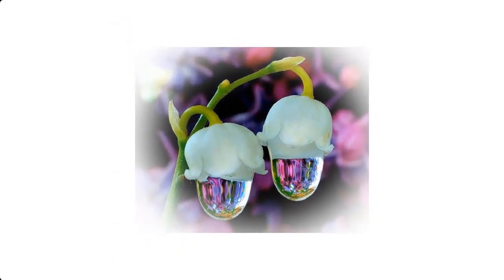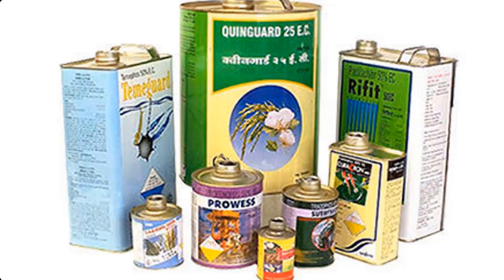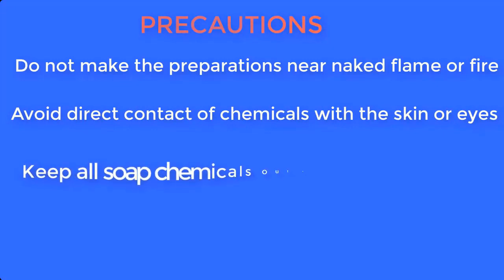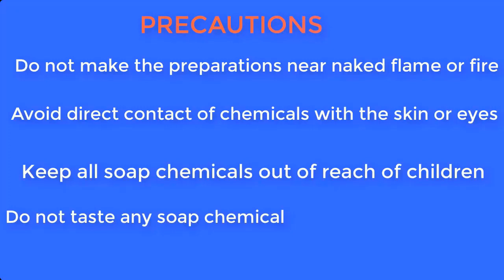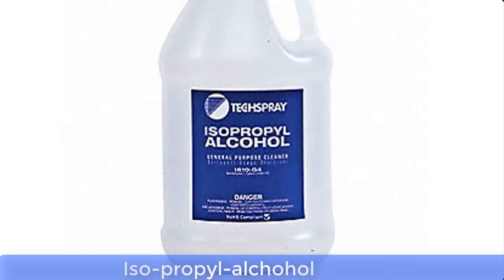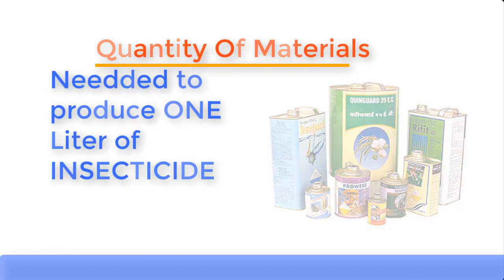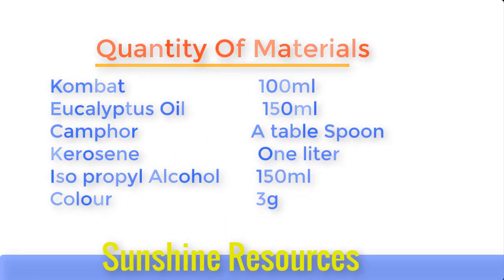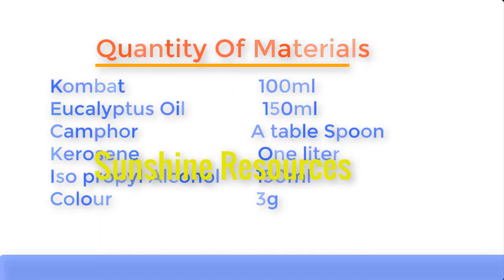How To Make Insecticide At Home ( Up dated Version)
This video will show how to make Insecticide at Home